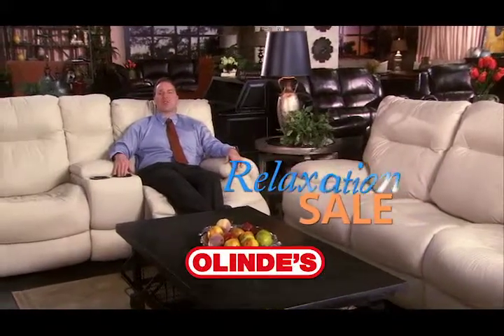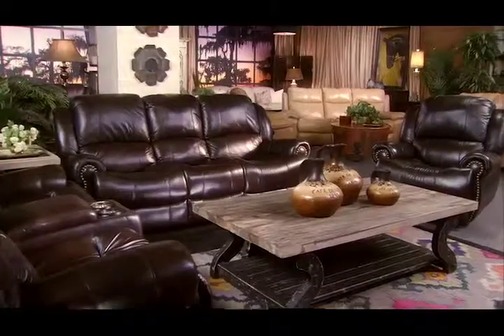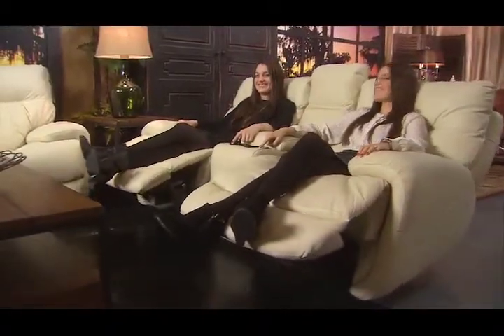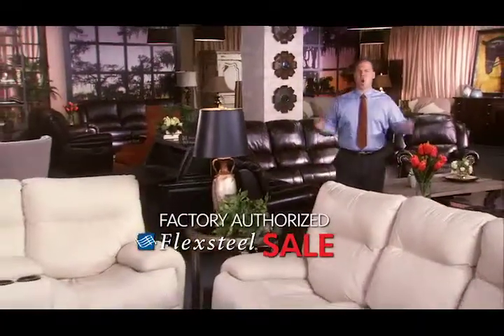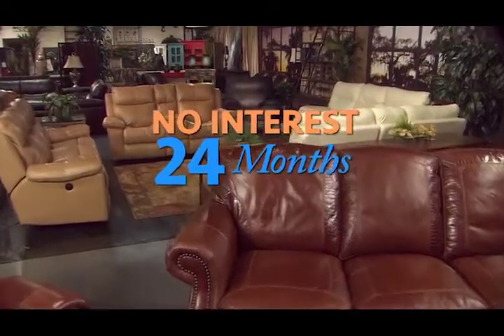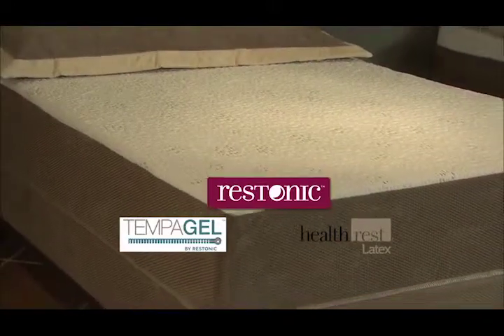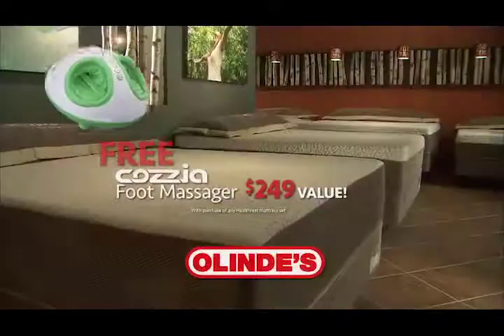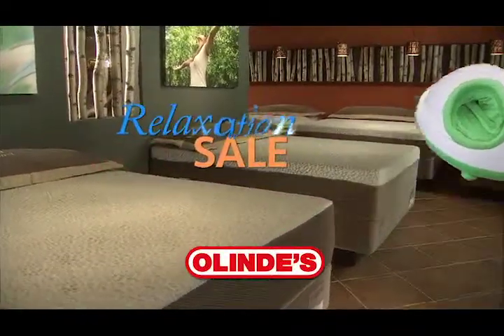SEQ Relaxation Sale 4 15